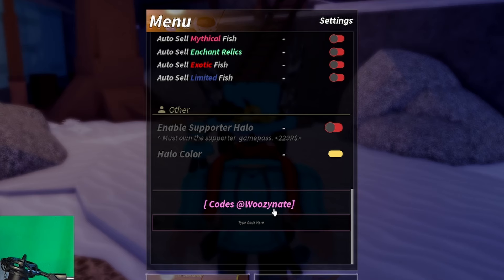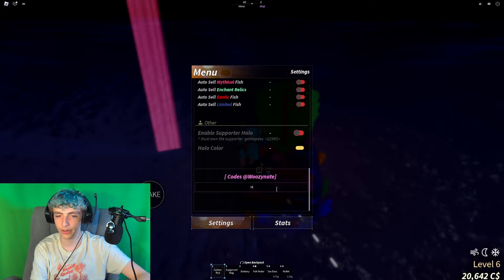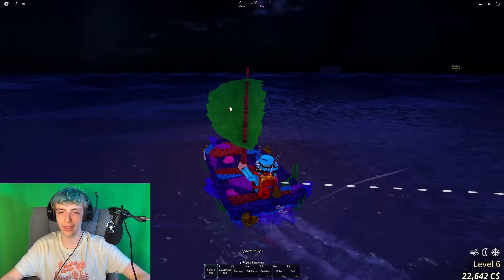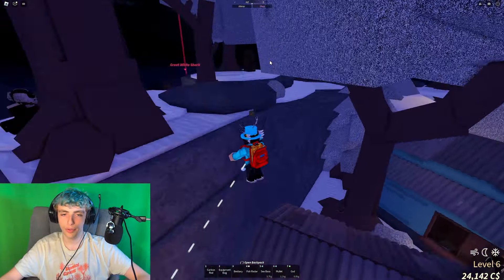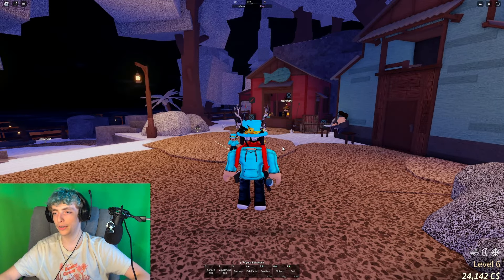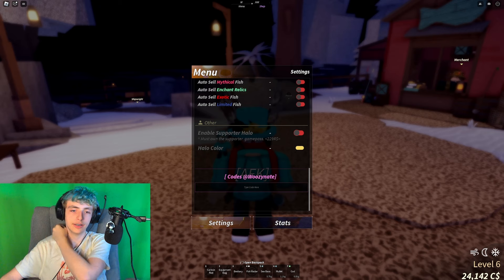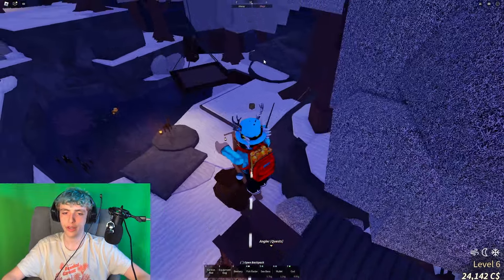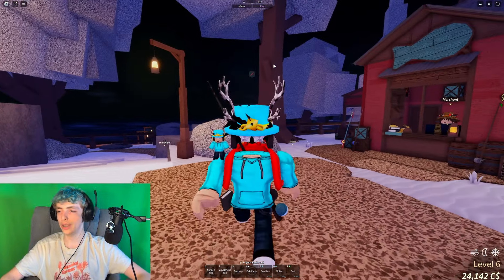All NEW WORKING CODES for Roblox Fisch! (UPDATED)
In this video, I will show you ALL the working codes for Roblox Fisch! (NOVEMBER 2024 UPDATED)

1. The first code is ThankYouFollowers for some bait, this code was announced the other day
2. The second code is Prehistoric for more bait, this code also gives bait and was apart of the Prehistoric update
3. The third code is TheDepths for more bait, this code was apart of the Fisch Depths update
4. The fourth code is 100M for 1.5K coins, along with more bait. This code was for 100M game visits on Roblox Fisch

Game: Roblox Fisch